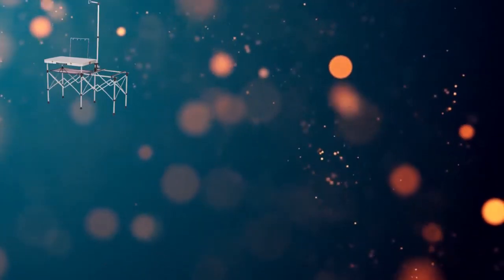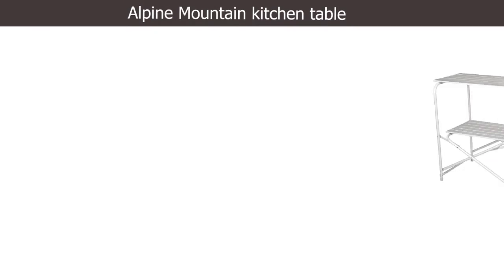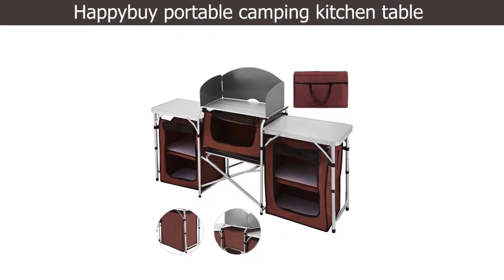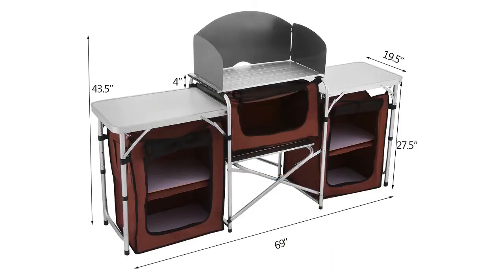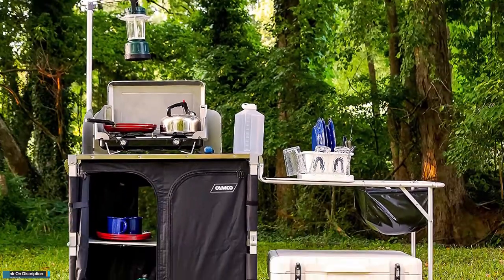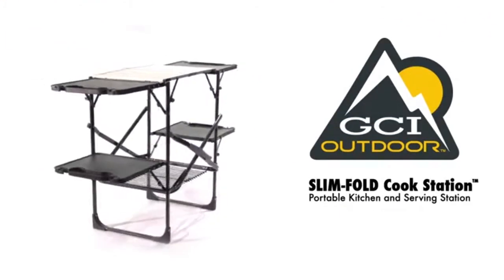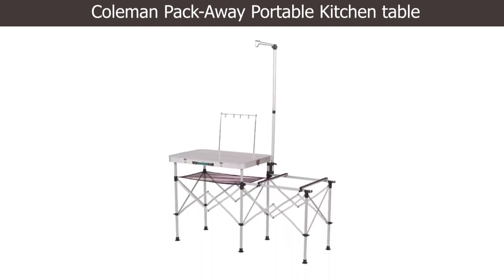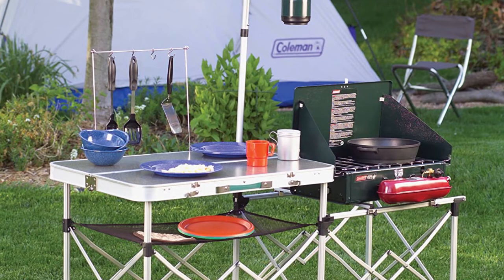Top 5 Best Camping Kitchen Tables in 2020 Review.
Best Camping Kitchen Tables Review. In this video, we share top 5 Best Camping Kitchen Table on the market.

1. Coleman Pack-Away Portable Kitchen table ✅ ✓
2. GCI Outdoor Portable Kitchen Table ✅ ✓
3. Camco 51097 Deluxe Camping Kitchen Table ✅ ✓
4. Happybuy portable camping kitchen table ✅ ✓
5. Alpine Mountain kitchen table ✅ ✓

Are you looking for the Best Camping Kitchen Tables? We analyzed consumer reviews to find top Camping Kitchen Table. In this video, we review Top 5 Best Camping Kitchen Table on the market.